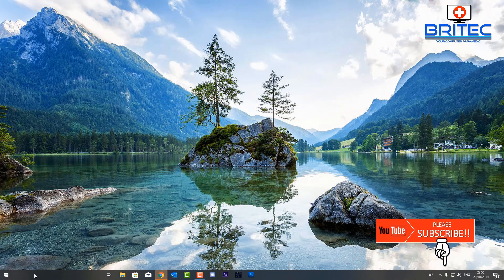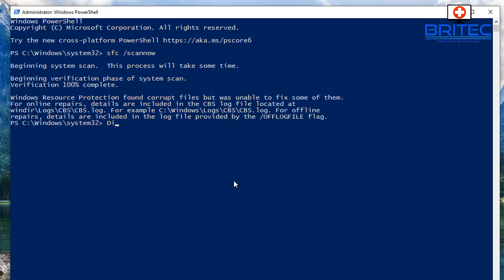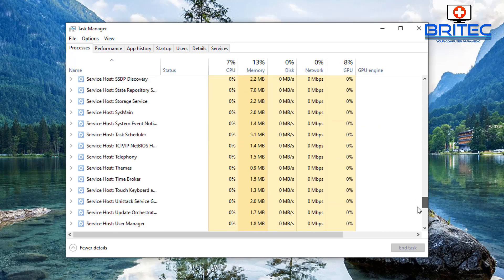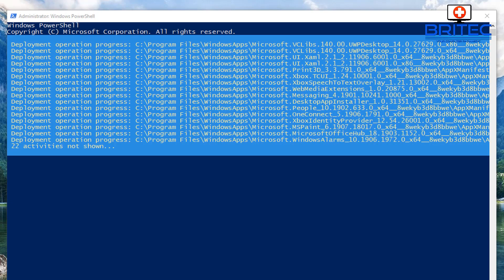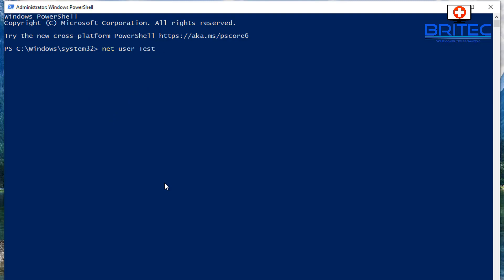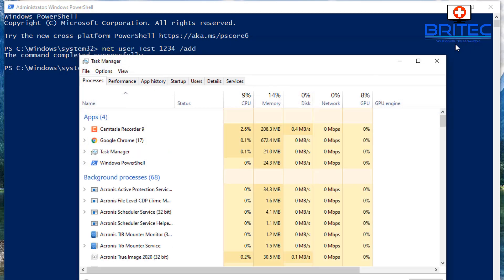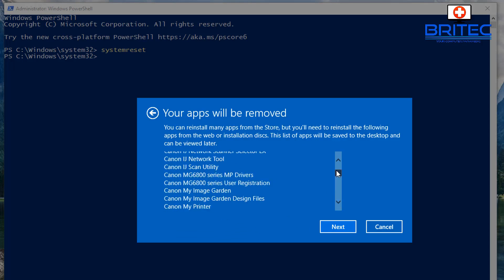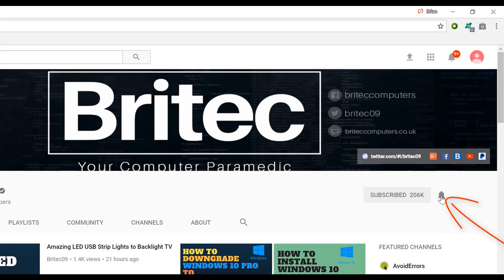Windows Start Button Not Working Windows 10 Fix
How to Fix Windows 10 Start Button, Start Menu, Search Not Working? in this video we will be showing you how to fix start button, start menu and windows 10 search feature. They are related to this video and we will be showing you how to fix and repair this common windows 10 problem.

Whether you have just updated windows 10 and encountered this start menu not working or whether its just happened for no apparent reason. Before you work on any computer problem, its best to backup your files.

If you need any help, pop on our discord server. link is down below.